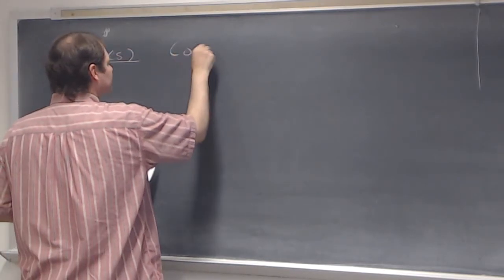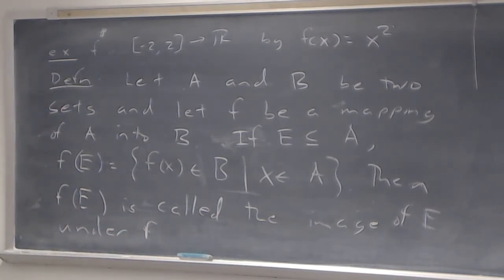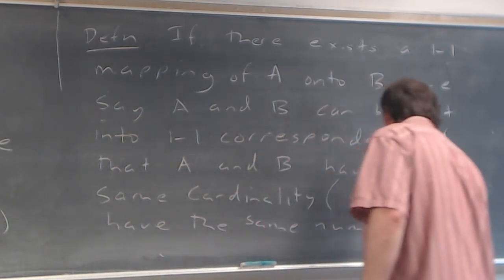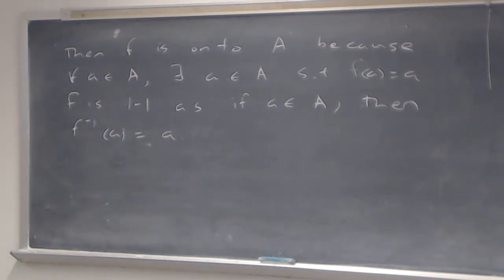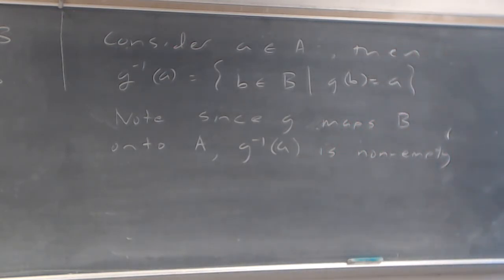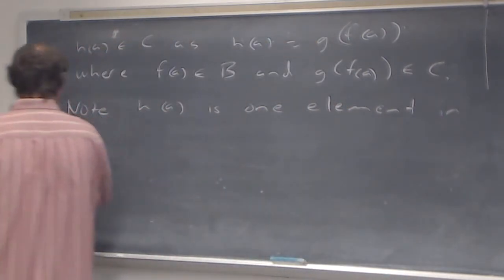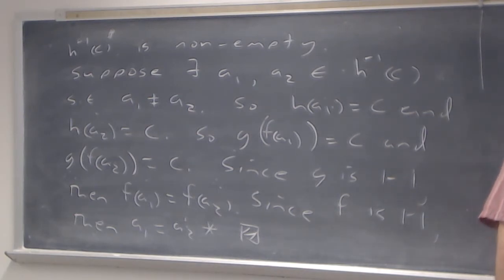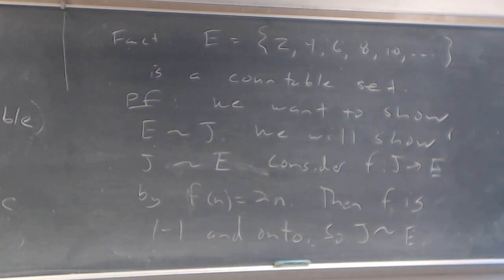Math5610 Lecture 9